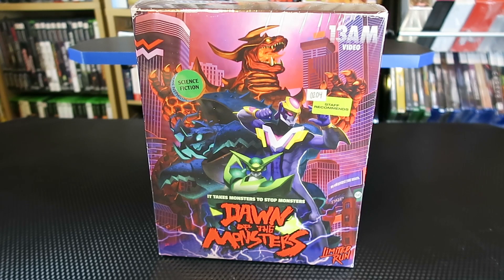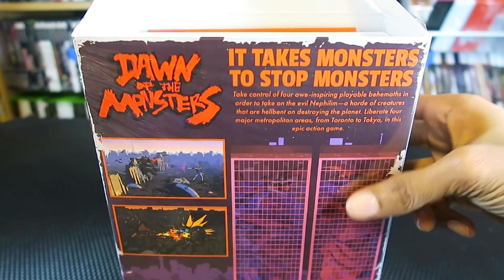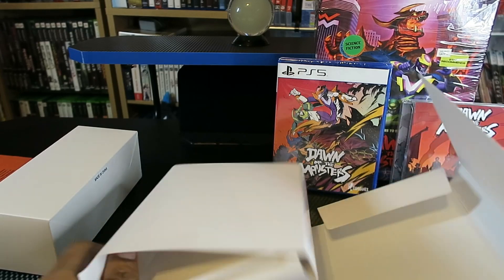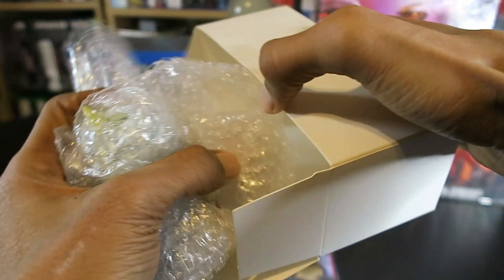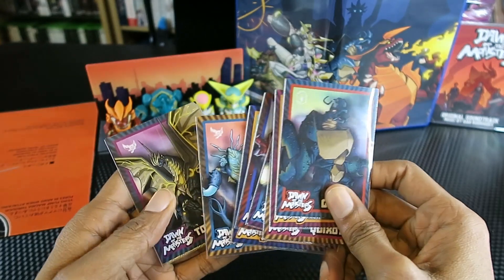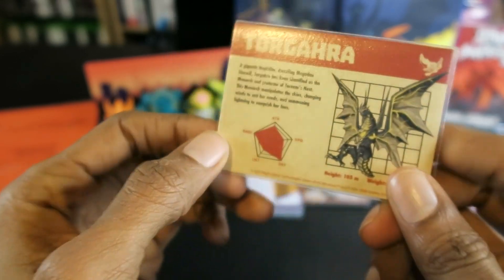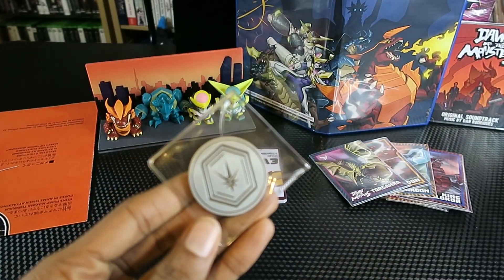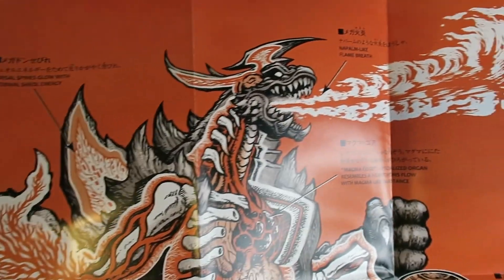Dawn of the Monsters Collector's Edition Unboxing/PS5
Had this game for a few months now and finally got around to opening it. I will also be doing a full playthrough on this channel.